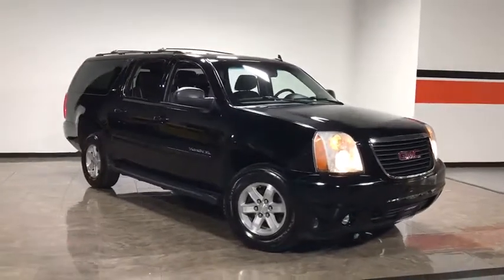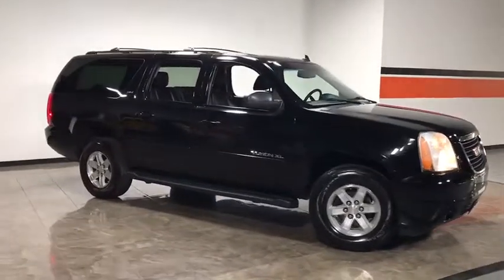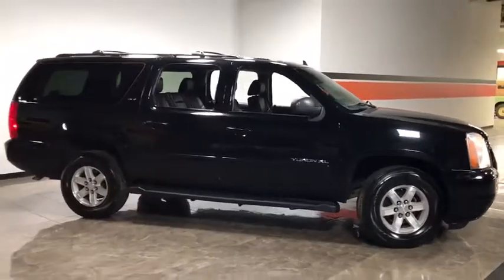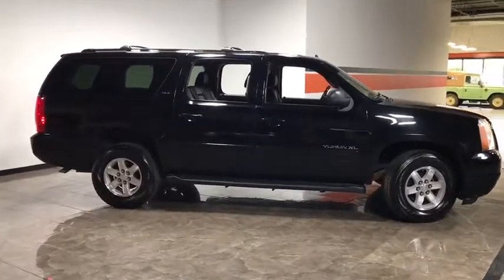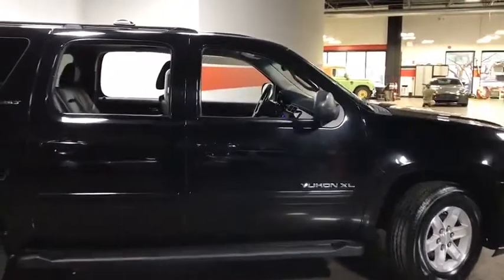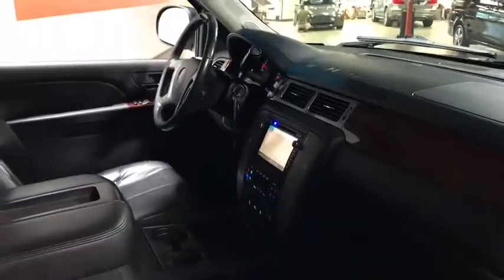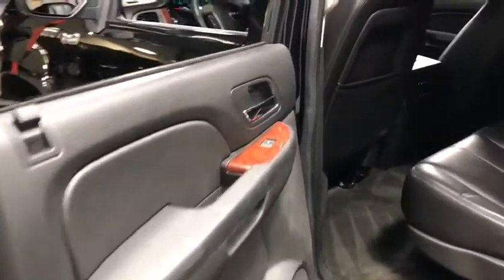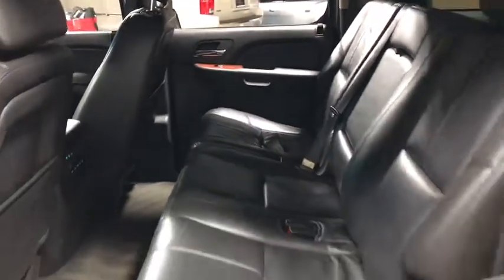2013 GMC Yukon XL Oakbrook, Highland Park, Northbrook, Schaumburg, Chicago, IL 14056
2013 GMC Yukon XL
2013 GMC Yukon XL SLT - Stock#: 14056 - VIN#: 1GKS2KE73DR283469

Law Auto Group Presents: 2013 GMC Yukon XL Black Exterior over Black Interior Leather Interior 17 Tires Fixed Running Boards Tow Hitch Rear Sensors Back-Up Camera Remote Starter Bluetooth Connection Heated Seats Navigation 6 Disc CD Changer Auto Headlights Cruise Control HomeLink Auto Dimming Mirror Adjustable Pedals USB Port 8 Passenger Seating Rear Audio & Climate Controls ~ benefits of ~ LAW AUTO GROUP ~ Complimentary Airport Pickups ~ ~ Quality Hand Picked Exotic and Luxury Vehicles~ ~ Wholesale Pricing and Fair Trade-In Value ~ ~ We Can Facilitate Shipping Worldwide ~ ~ 52,000 Sq. Ft. Indoor Showroom ~ COMPLIMENTARY POWERTRAIN WARRANTY Our qualified pre-owned vehicles are covered with 3-month or 3000 miles Limited Vehicle Protection Warranty. You'll have service done right the first time by our factory-trained technicians, and your vehicle will be covered for 3 Months/3000 Miles! And it all comes FREE with the purchase of qualified pre owned car. Law Auto Group is the ultimate source for all your automobile related needs: We offer many products beyond our great cars. We have one of the strongest finance departments in the region to assist you in getting your dream car today! We offer a full spectrum of the finest extended warranties on the market today! We have our own 3~bay ASE certified. State of the art body shop and AAA approved service facility to help our client service and maintain their vehicles. We want you to not just drive away happy, but stay happy with your car as long as you own.
Audio system feature, USB port,Audio system controls, rear with 2 headphone jacks (headphones not included), power outlet and controls for volume, station selection and media,Bluetooth for phone, personal cell phone connectivity to vehicle audio system (Deleted when (UE0) OnStar delete is ordered.),Audio system, AM/FM stereo with CD player and MP3 playback seek-and-scan, digital clock, auto-tone control, Radio Data System (RDS), speed compensated volume, TheftLock, and USB port (Not available with (U42) rear seat entertainment system or with (PCJ) Sun, Entertainment and Destinations Package.),Antenna, integral in rear quarter glass,Bose Sound System, premium 9-speaker system with subwoofer in center console,Wheels, 4 - 17 x 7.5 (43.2 cm x 19.1 cm) bright aluminum, sport (Requires 1/2 ton models. Not available with (PCQ) SLT Chrome Package.) (Requires 1/2 ton models.),Luggage rack center rails,Glass, Solar-Ray deep-tinted (all windows except light-tinted glass on windshield and driver and front passenger-side glass),Fascia, rear color-keyed,Liftgate with liftglass, rear door system with rear-window wiper/washer,Tires, P265/70R17 all-season, blackwall (Requires 1/2 ton models.),Fog lamps, front round halogen,Assist steps, Black,Tire, spare P265/70R17 all-season, blackwall (1/2 ton models only. Upgradeable to (4JP) P265/70R17 on-/off-road, blackwall spare tire.),Luggage rack side rails, roof-mounted (Roof rails are black.),Moldings, body-color bodyside,Tire carrier, lockable outside spare, winch-type mounted under frame at rear,Wiper, rear intermittent with washer,Grille, chrome surround,Mirrors, outside heated power-adjustable, manual-folding (Mirrors are body-color.),Headlamps, dual halogen composite with automatic exterior lamp control and flash-to-pass feature,Wheel, 17 (43.2 cm) full-size, steel spare (1/2 ton models only.),Fascia, front color-keyed,Air dam, Gray,Wipers, front intermittent wet-arm with flat blade and pulse washers,Seats, third row 50/50 split-bench, 3-passenger, removable, all-belts-to-seats,Defogger, rear-window electric,Instrumentation, analog with speedometer, odometer with trip odometer, fuel level, voltmeter, engine temperature, oil pressure, tachometer, compass and outside temperature gauge,Console, overhead mini with map lights,Air conditioning, rear auxiliary,Driver Information Center, full-functionality included with temperature and compass,Steering column, Tilt-Wheel, adjustable with brake/transmission shift interlock,Console, floor with storage area, cup holders and integrated second row audio and HVAC controls,Assist handles, front passenger and second row outboard,Door locks, power programmable with lockout protection,Steering wheel, leather-wrapped,Lighting, interior with dome light, driver- and passenger-side door switch with delayed entry feature, cargo lights, door handle or Remote Keyless Entry-activated illuminated entry and map lights in front and second seat positions,Floor covering, color-keyed ca